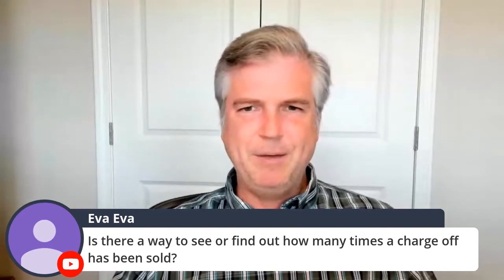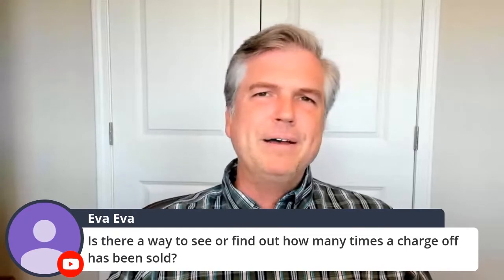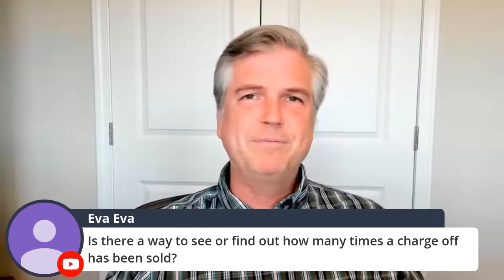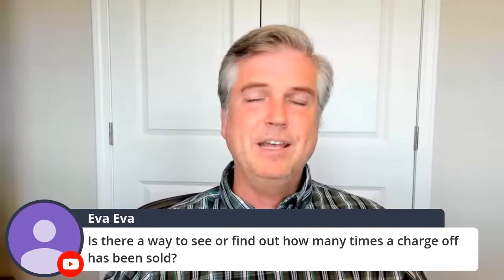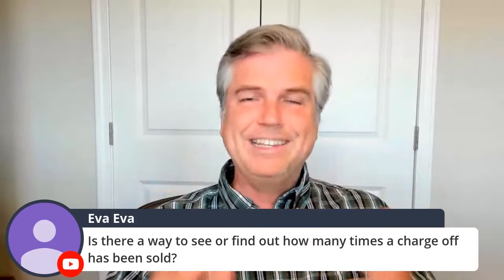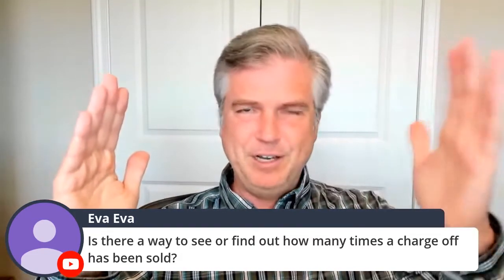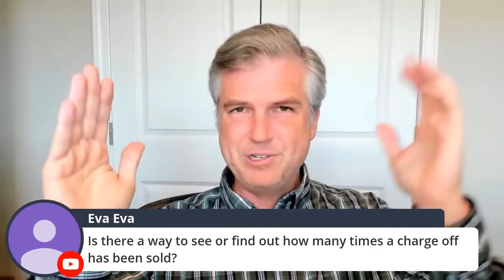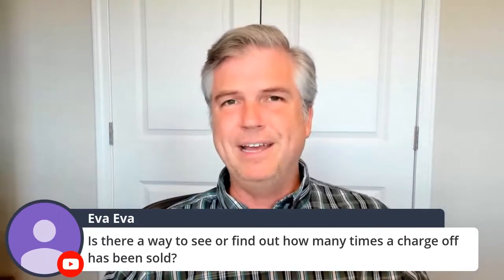Is it possible to see how many times a charge off has been sold?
This is a question we received during one of our live Q&As.

You can ask the collection agency about it.

You can also pull your credit reports and look to see how many times the charge off has been handed off.

You can also check your credit with CreditKarma as well.

- John

John G. Watts
Watts & Herring, LLC
Representing consumers across Alabama

"No representation is made that the quality of the legal services to be performed is greater than the quality of legal services performed by other lawyers." -- on Thursday we'll be talking about some of the new FDCPA rules.  Join us if you can!

"No representation is made that the quality of the legal services to be performed is greater than the quality of legal services performed by other lawyers."